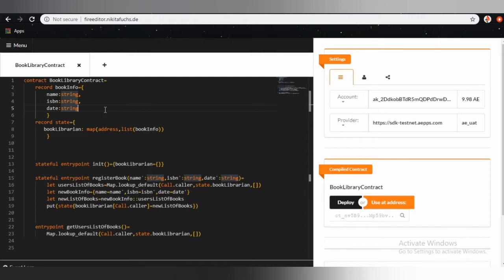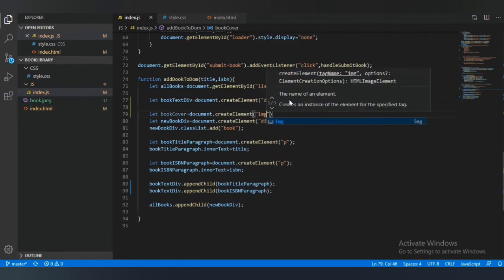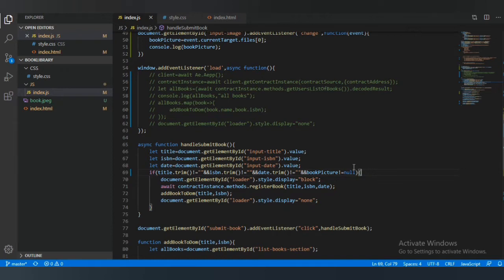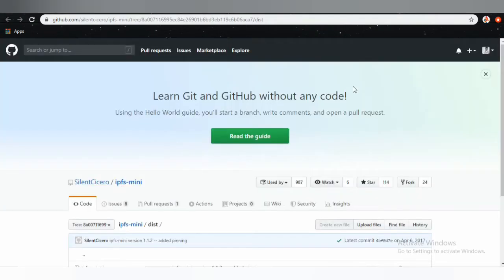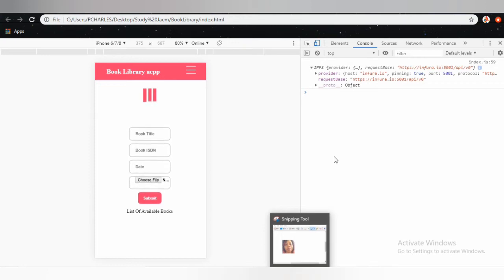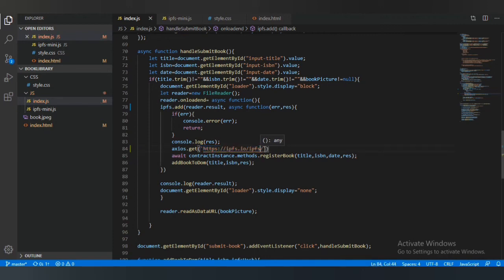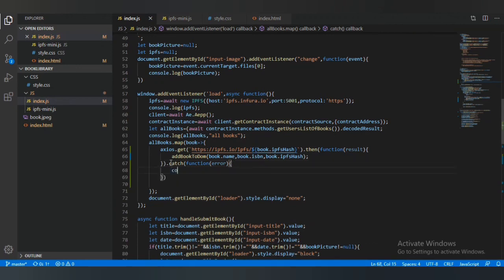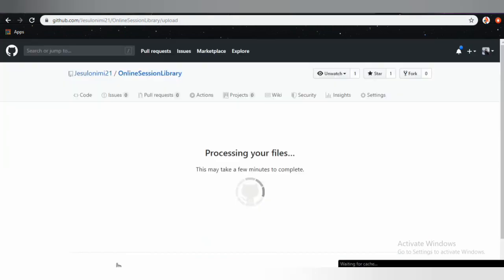Interplanetary File System - Developer Study Jæm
Learning how to use Implement File System(IPFS) and how to store files(images, PDFs, etc) on the blockchain and retrieving files on our Library æpp.